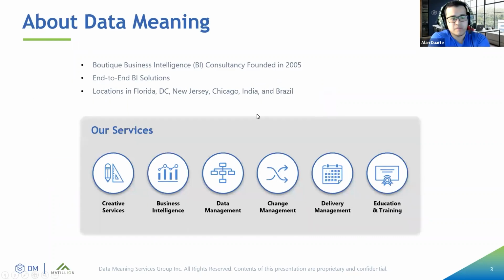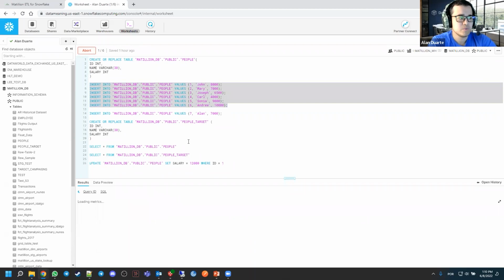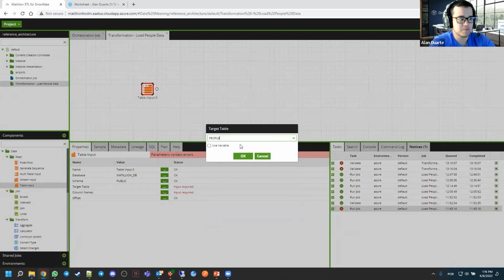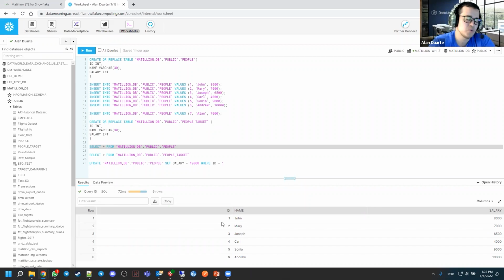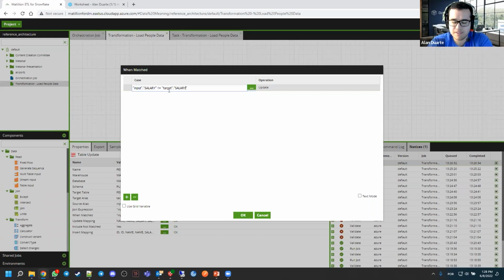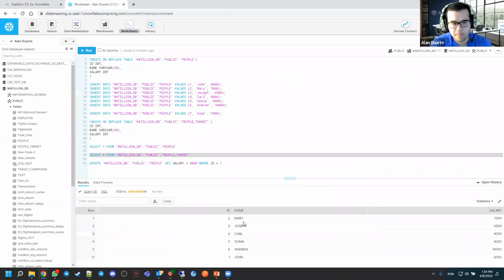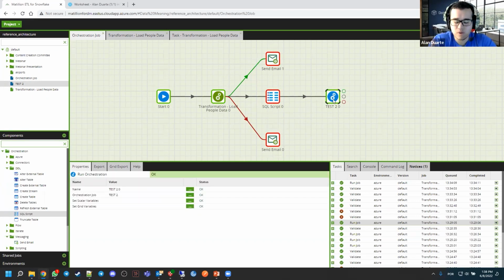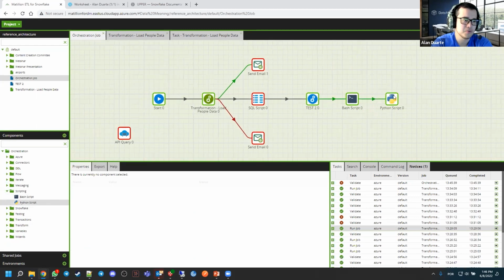Intro to Matillion: The Cloud-based ETL Tool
Matillion is data transformation for cloud data warehouses. The cloud is where businesses take full advantage of their data to gain fast time to insight. Discover how Matillion helps agile enterprises convert raw data into actionable, analytics-ready data in the cloud in minutes for new insights and better business decisions.

In this webinar, learn the basics of Matillion, explore the benefits it can bring to your organization, and watch a demonstration on how to build a sample workflow.

• What is Matillion?
• Overview of Concepts and Terminology
• Matillion capabilities and tool sections
• Building a Job (Orchestration and Transformation)

• The benefits of using Matillion
• How to build Orchestration and Transformation jobs
• How to synchronize data in two separate tables in Snowflake

About Matillion
Matillion helps organizations of all sizes, around the globe and across industries, integrate and transform data with our products:
-Matillion ETL for Amazon Redshift (available on the AWS Marketplace)
-Matillion ETL for Snowflake (available on the AWS, Azure, and GCP Marketplaces)
-Matillion ETL for Google BigQuery (available on the Google Cloud Marketplace)
-Matillion ETL for Microsoft Azure
-Matillion ETL for Delta Lake on Databricks
-Matillion Data Loader